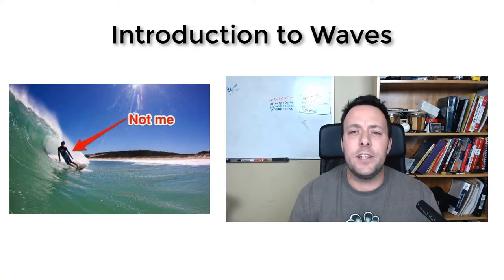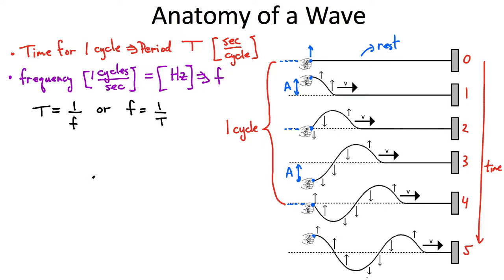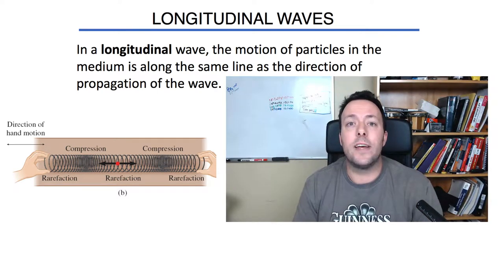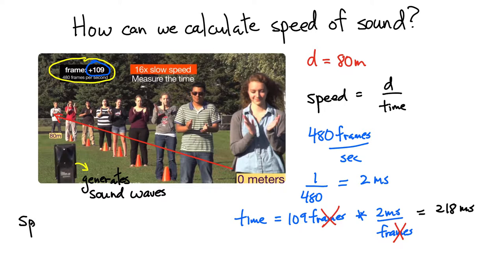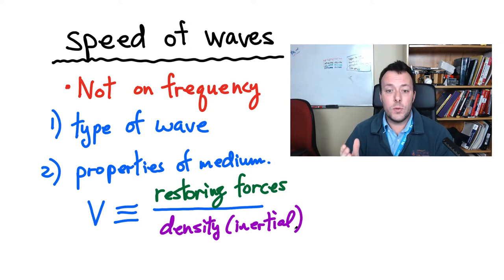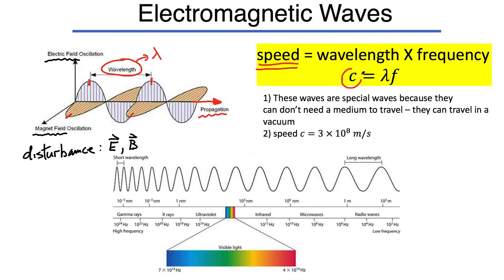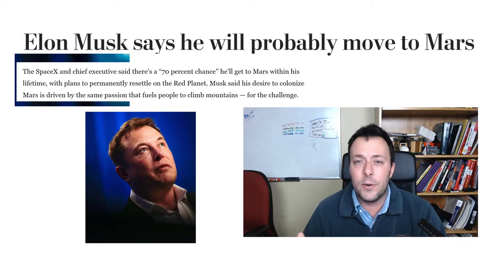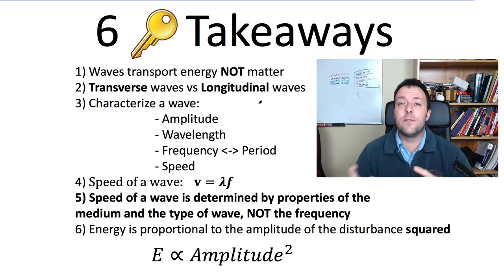Introduction to Waves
Physics Ninja presents an introduction to waves.   Topics include transverse vs longitudinal waves, sound waves, waves on a string, electromagnetic waves and how to characterize a wave using amplitude, wavelength, frequency and period, and energy in a wave.